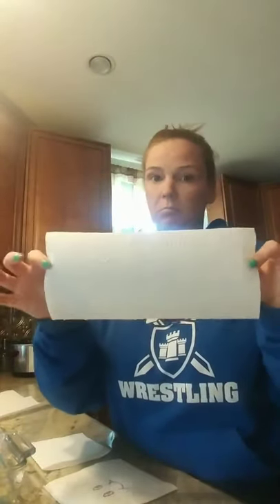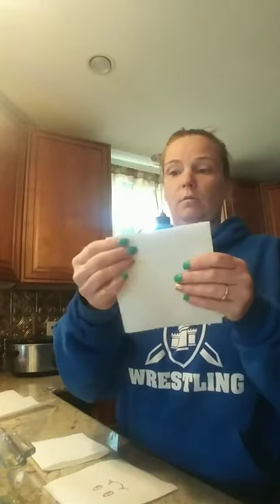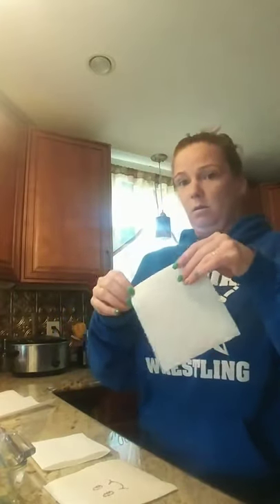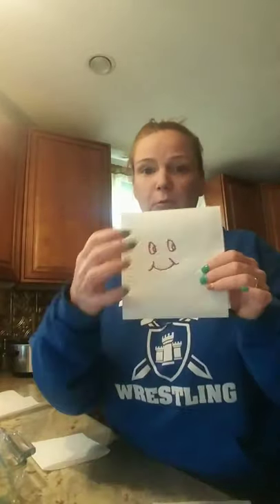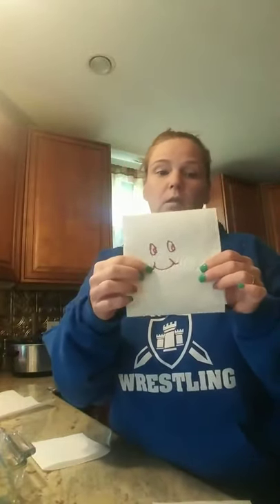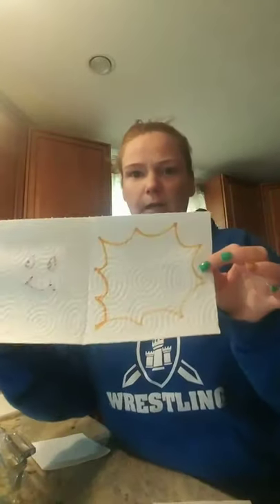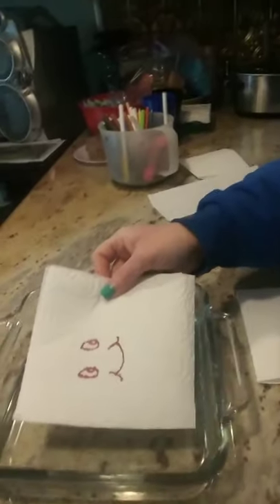Magic Paper Towel Art with Ms. April!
Check out this fun and easy art activity that Ms. April created!